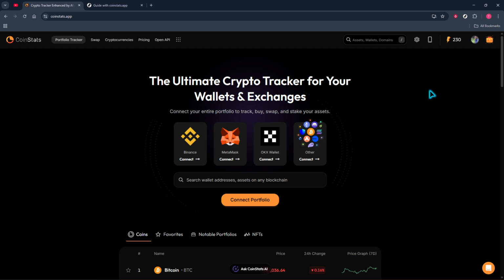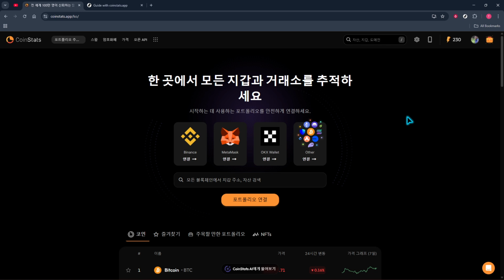How To Change Language On CoinStats [2026 guide]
How To Change Language On CoinStats

👉 Get 10% Coinstats Premium for 12 months & a 14-day Money Back Guarantee